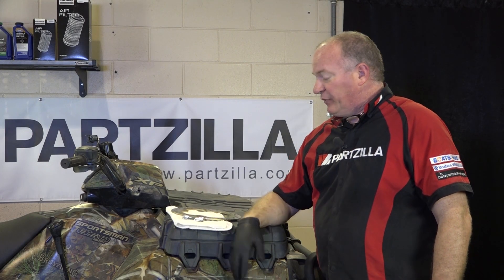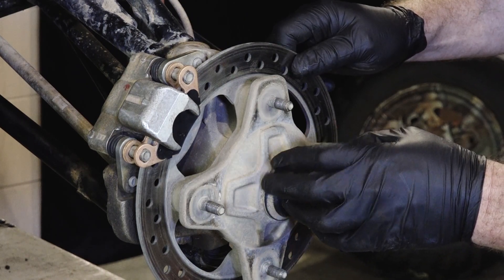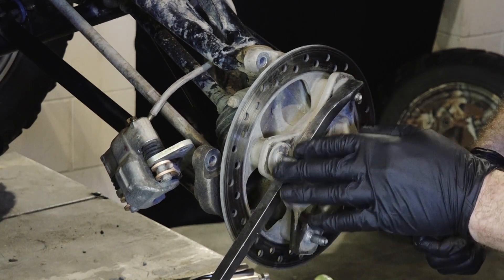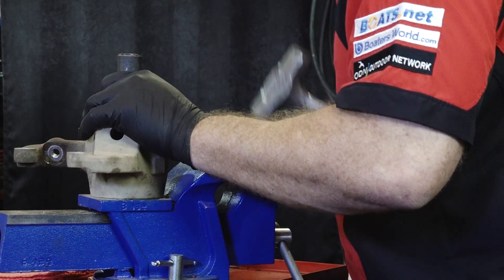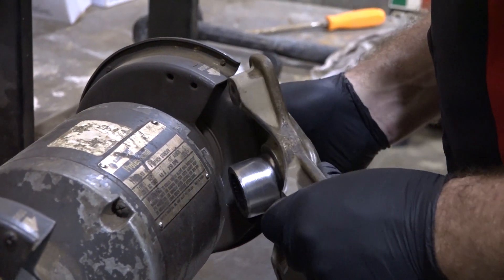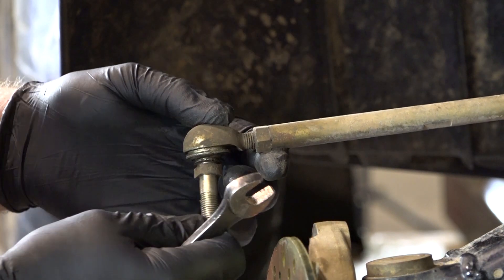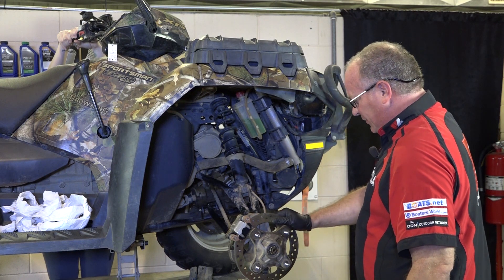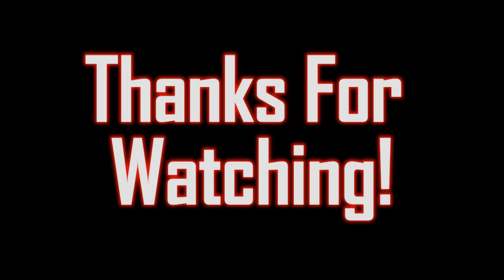How to Replace Brake Disc & Bearing on Polaris ATV | Partzilla.com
Learn how to replace the front brake disc (aka brake rotor) on your Polaris Sportsman ATV. Along the way, John also shows you how to replace the inner wheel bearing and the rubber on your tie rod. Buy a new OEM brake rotor or Polaris Sportsman front wheel bearing

VIDEO HIGHLIGHTS:
How to replace inner bearing - 3:18
Install new bearing and retaining ring - 4:24
Start brake disc/rotor install - 5:30
Reinstall rotor and assembly back onto shaft - 5:46
Replace rubber on tie rod end - 6:32

In the video we’re working with a 2011 Polaris Sportsman 850, but you may have similar steps for your Polaris ATV.